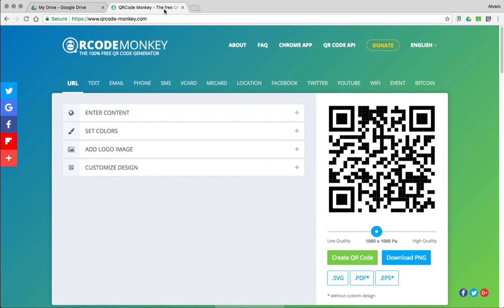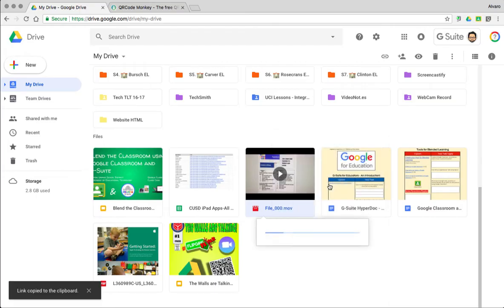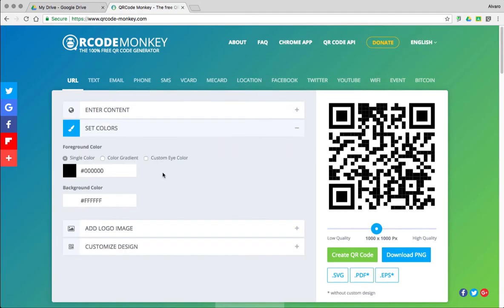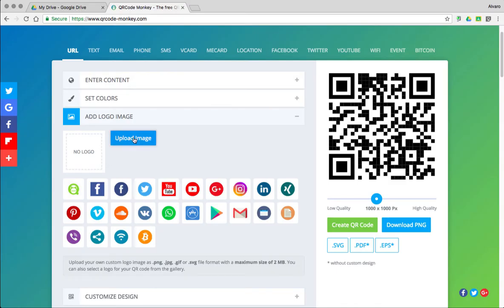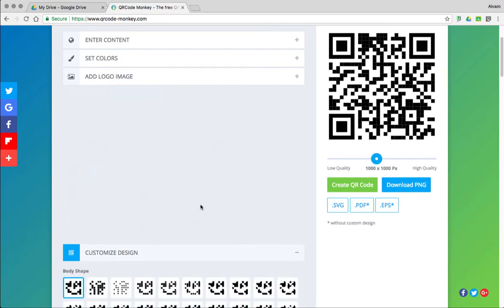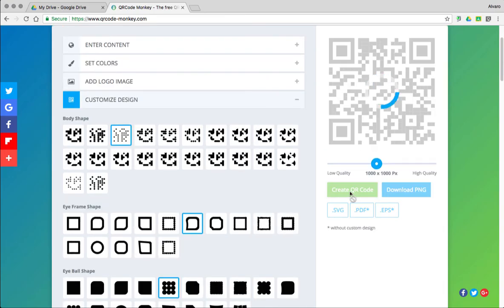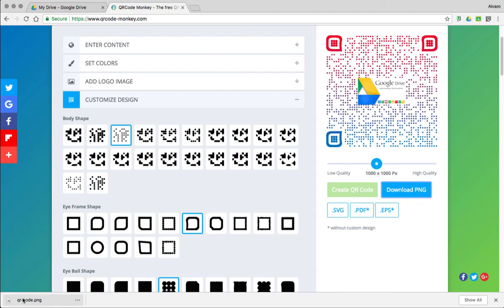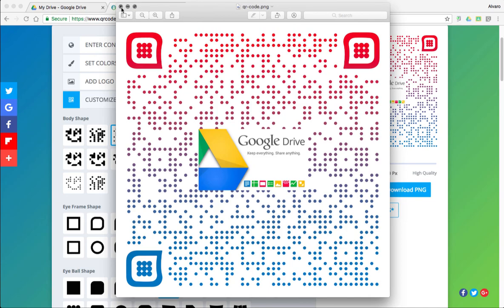QR Code Monkey Tutorial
Highlight and delete content on ‘Your URL’
Right click and paste url
Set colors, logo and customize
Click on create QR Code